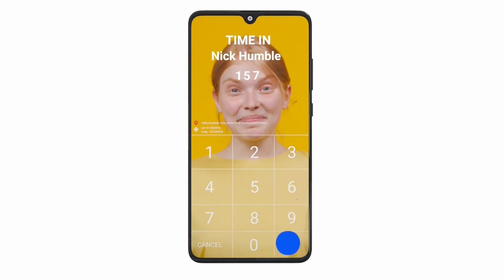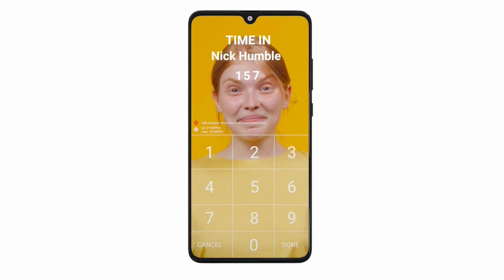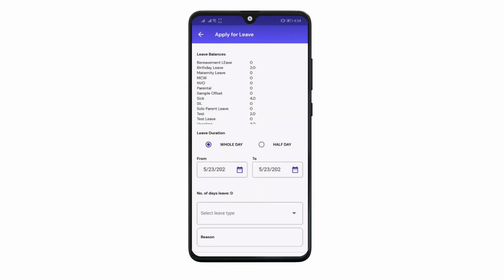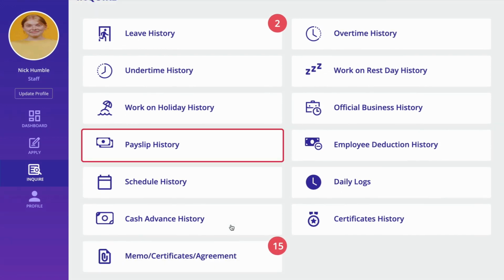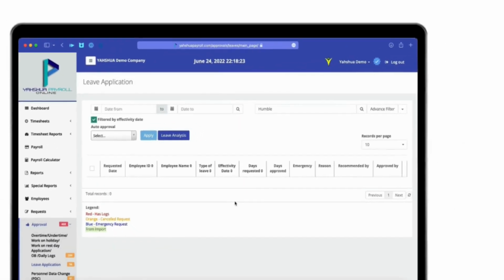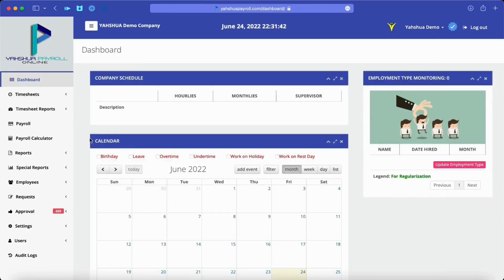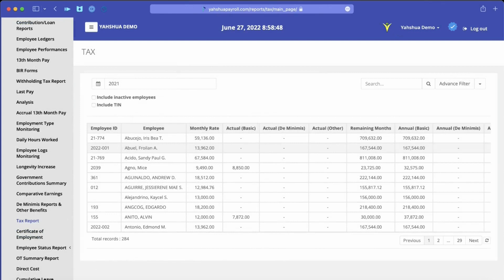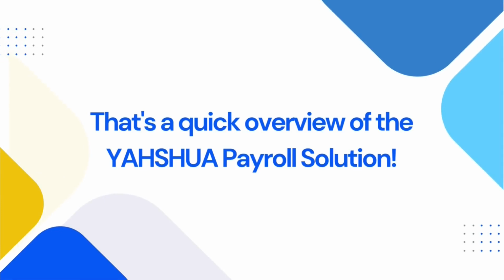What's Inside YAHSHUA Payroll Solutions?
Take a look at a sneak peek of what's inside YAHSHUA Payroll!